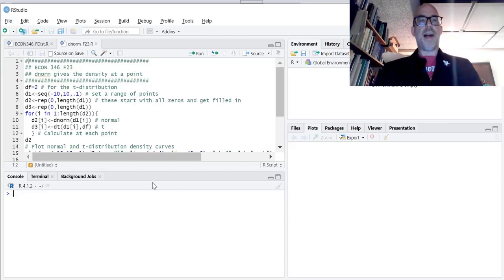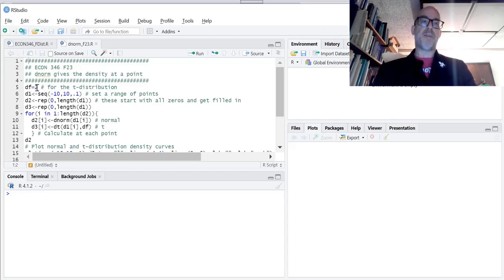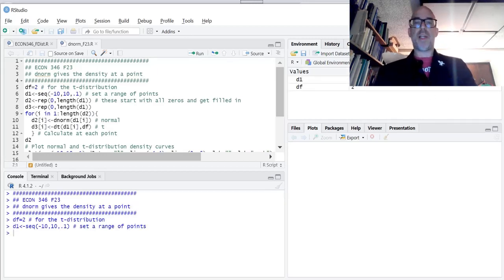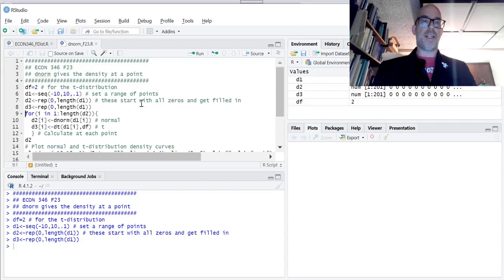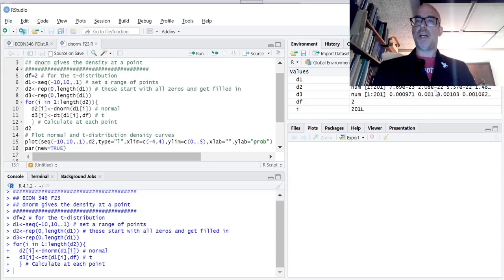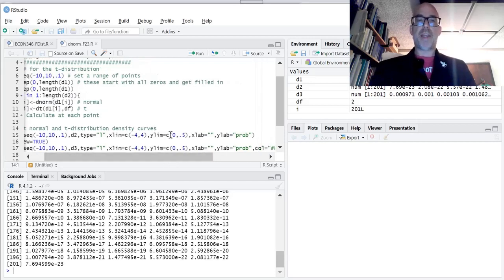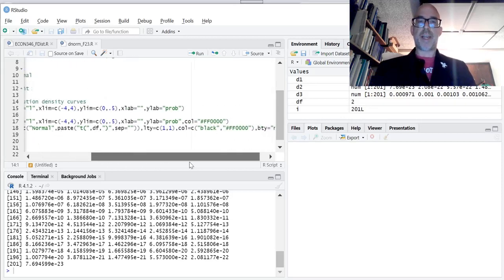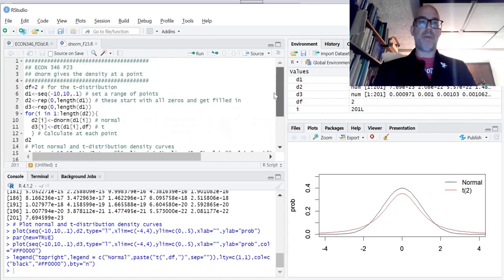Using dnorm() to compare the Normal and T-distributions in R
Here, we plot the Normal and T-distributions together to compare their properties. We see that a t(2) has fatter tails, but also make a sequential x-axis, calculate y-axis values with dnorm and dt, and visualize the graphs.